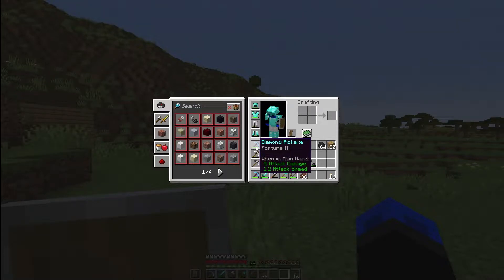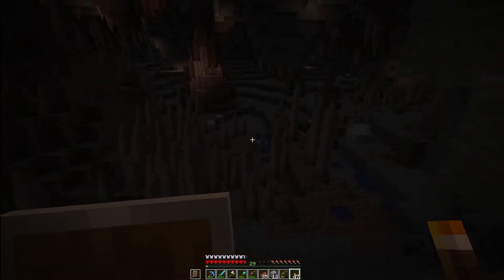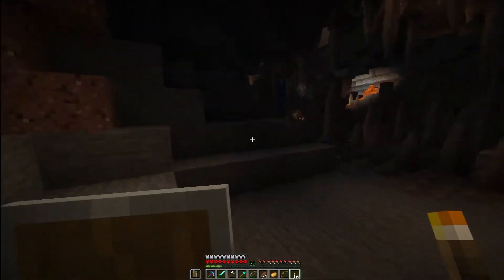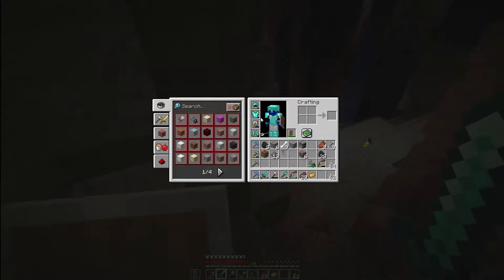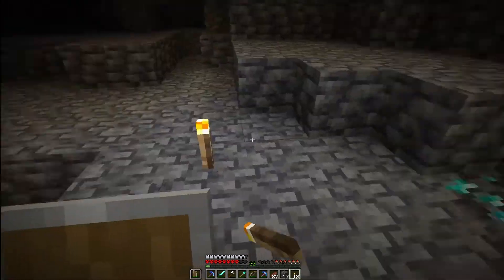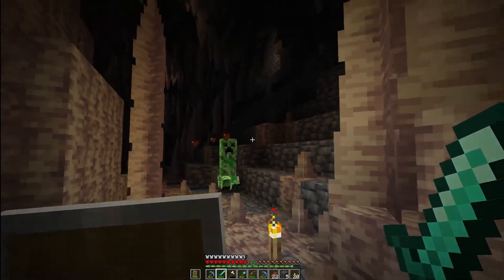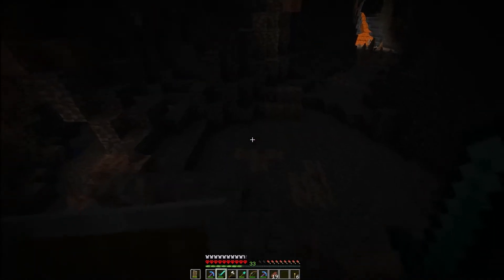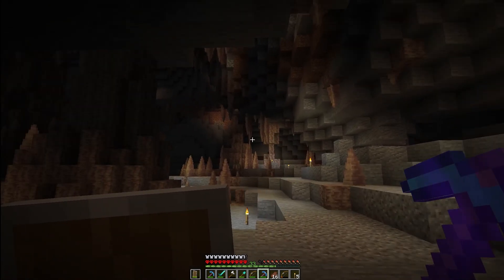Exploring Dangerous Caves Minecraft | Hardcore 4 Season 2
In this episode we go through a very expansive and dangerous gave system and find some goodies in the process.